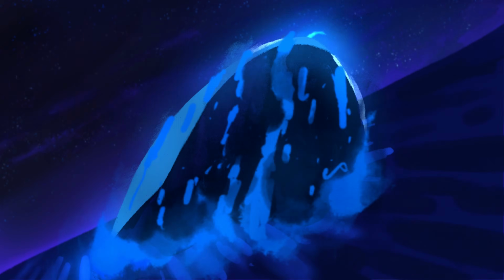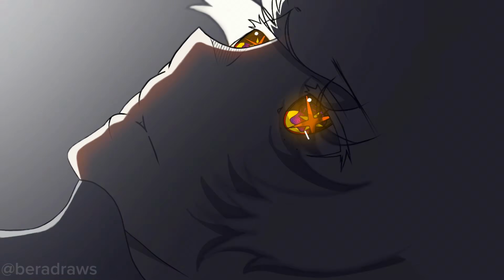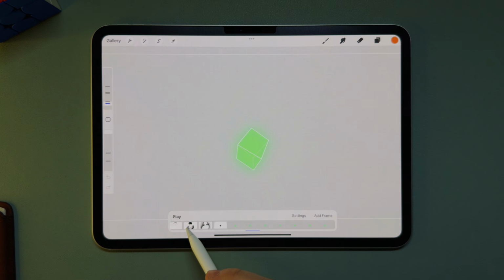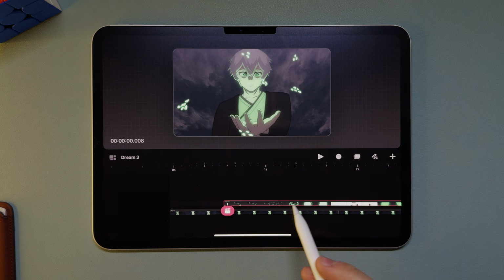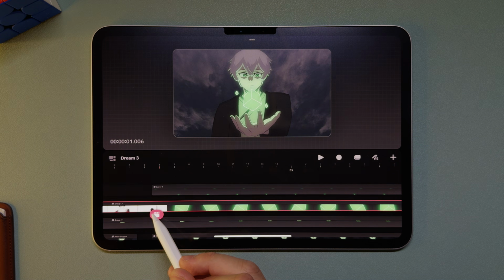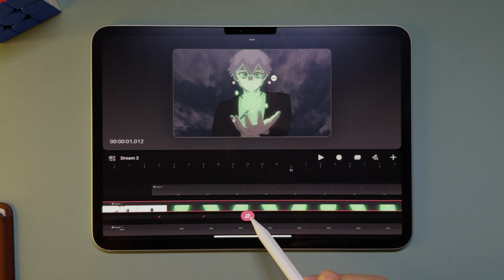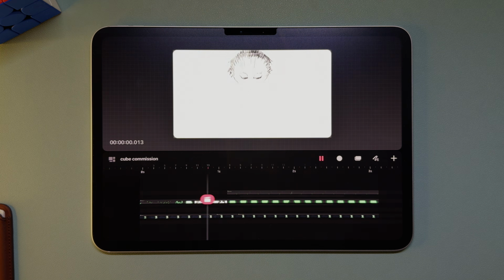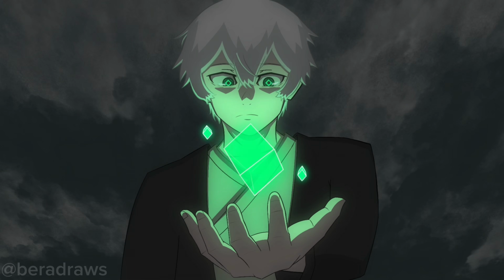How I Use Procreate Dreams for Animation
Device: iPad pro M4 11'
Drawing Software: Procreate
Editing Software: Procreate Dreams, Capcut

Sound design by jsn.wav (Instagram)

Timeline
00:00 intro
00:47 starting a new project
00:59 importing the animations
03:44 keyframes
05:09 delaying the animation
07:30 result